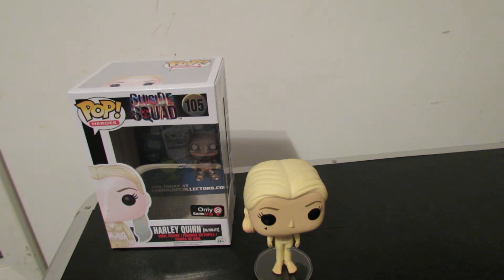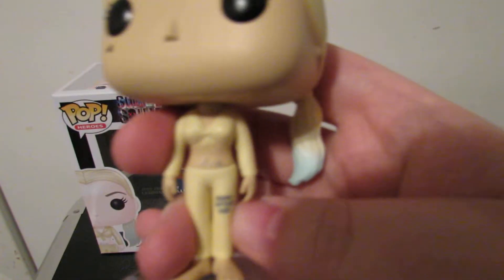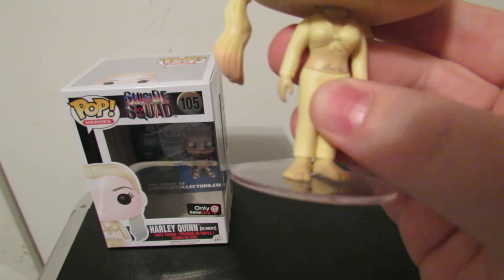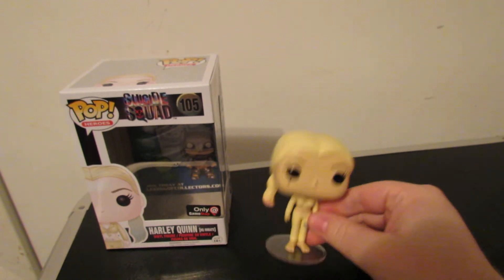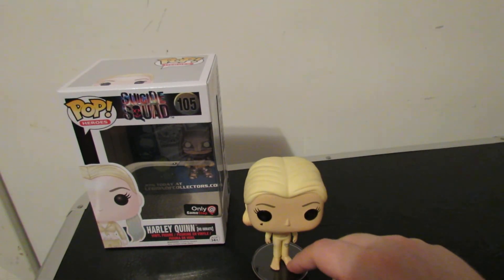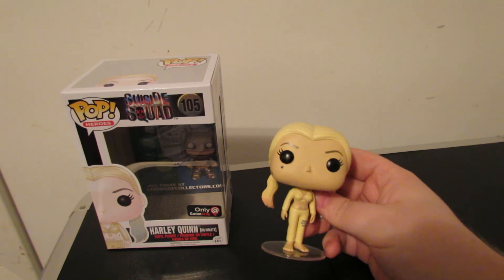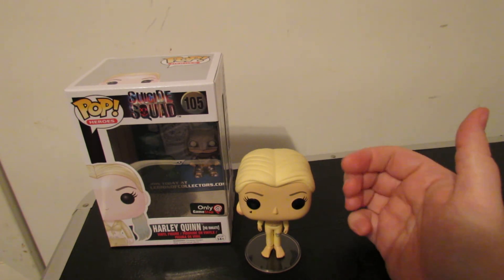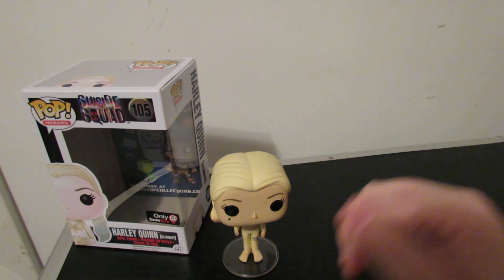Suicide Squad Harley Guinn HQ Inmate GameStop Exclusive Funko POP Review!